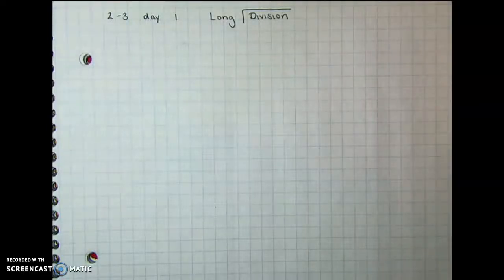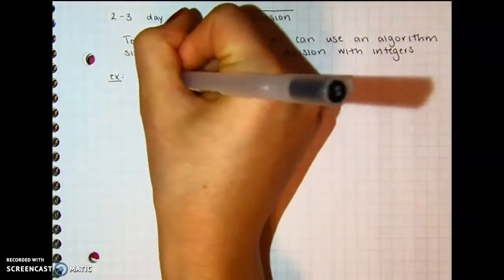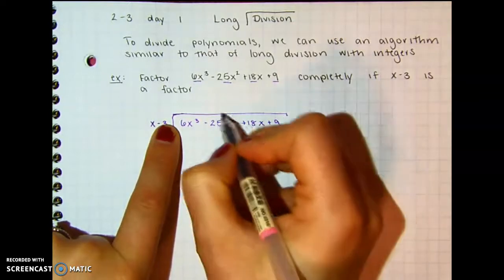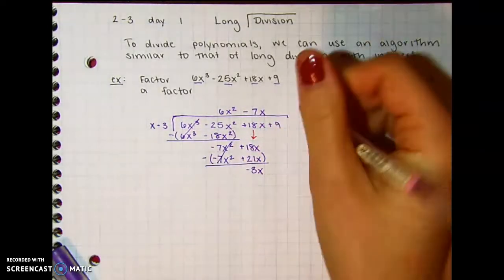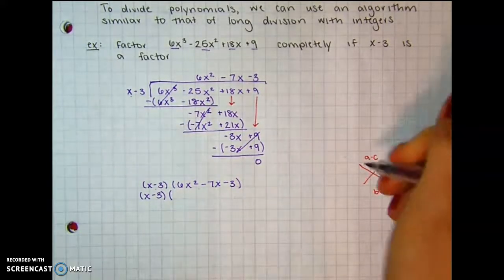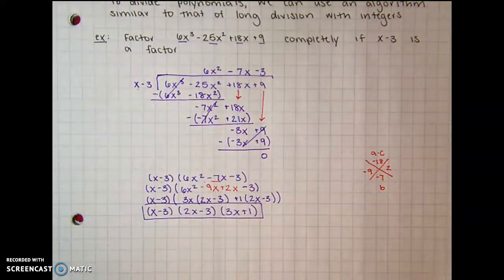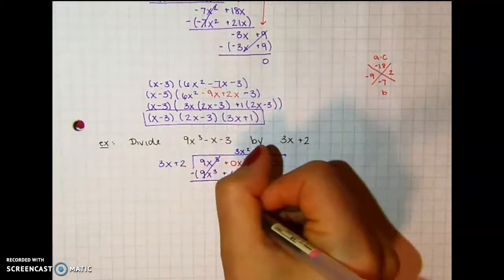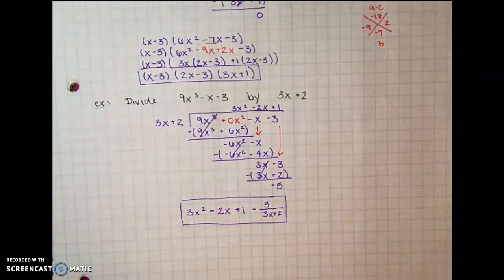2-3 day 1 Long Division